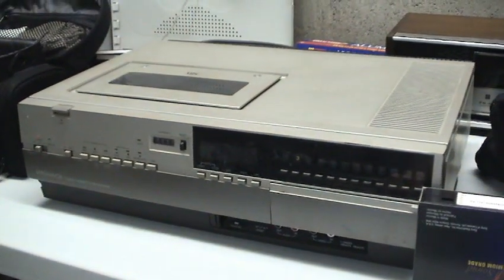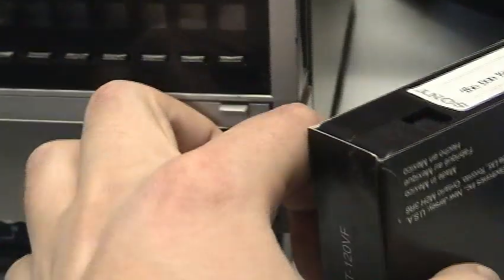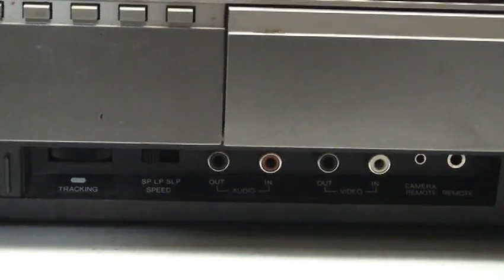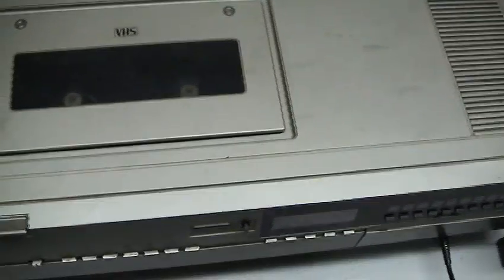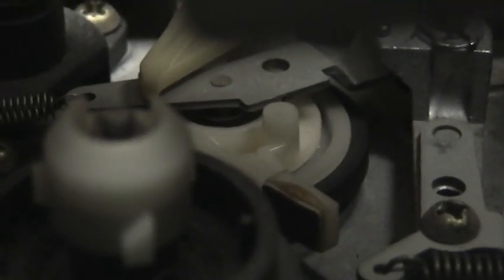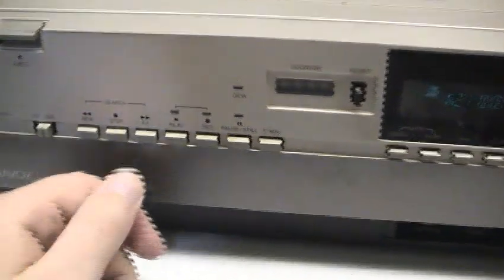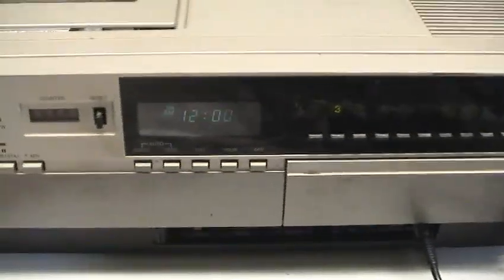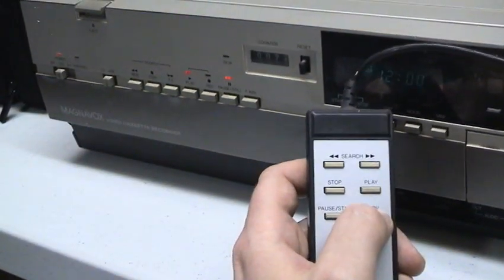1982 Magnavox (Rebadged Panasonic) VHS Top Loader and 1970 Sony KV-1212 Trinitron TV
This VCR is a beast from November 1982.

The tape being played is a second generation EP tape.  However, the picture quality is phenomenal compared to playing that same exact tape on a modern VCR.

The TV I've had since 2006, but never did a video of yet.  This is Sony's second Trinitron model.